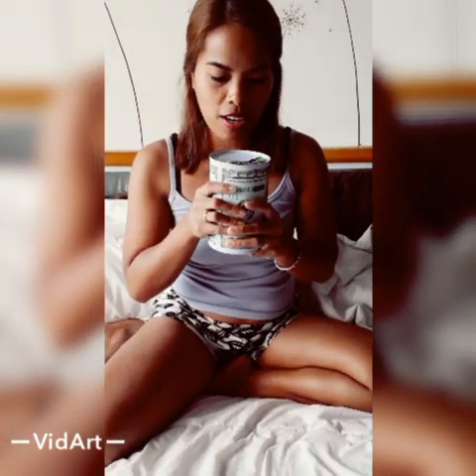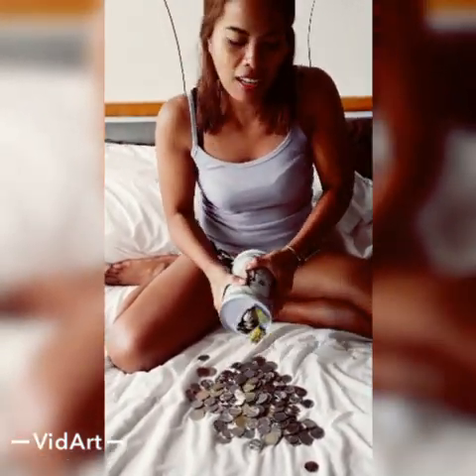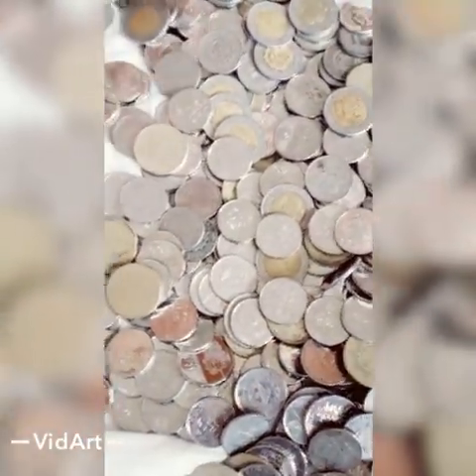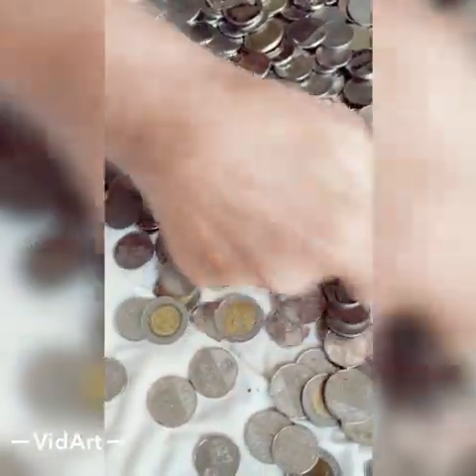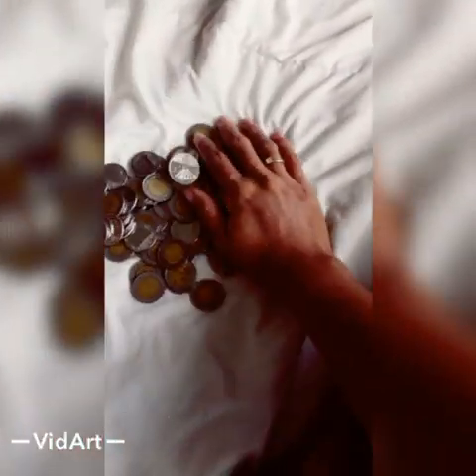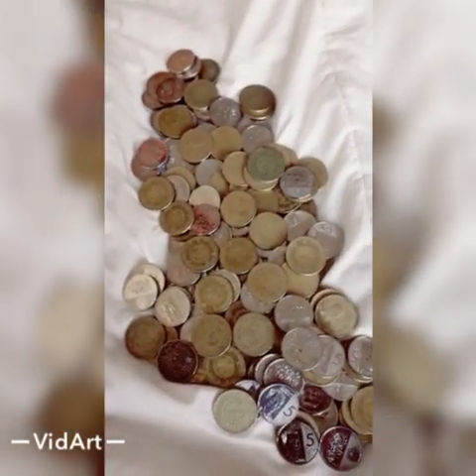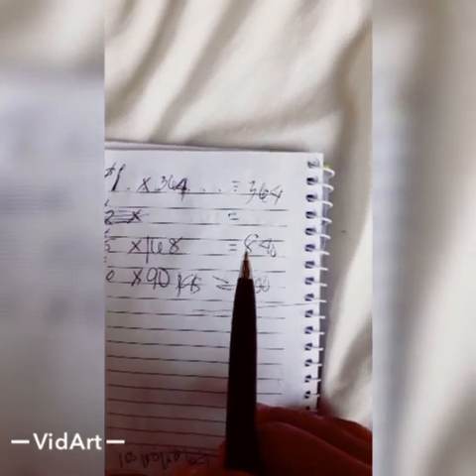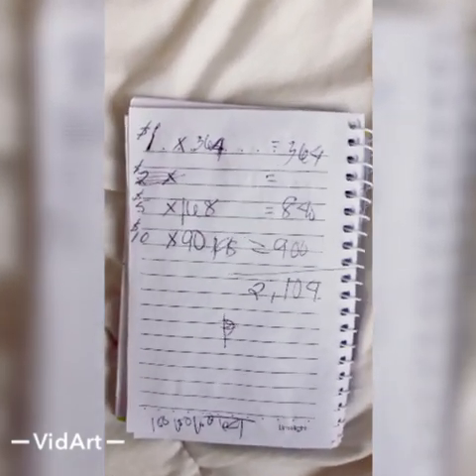Opening Of My Piggy Bank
I was expecting  500-1000 php in my piggy bank but wow!!! I can't believe I  saved up 2k+ in less than 3 months!!!😃😃😃